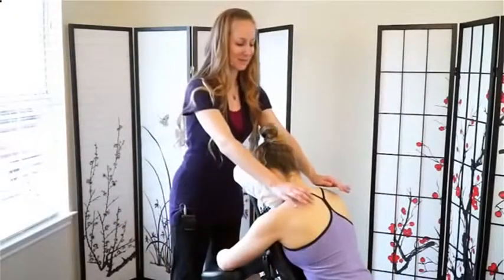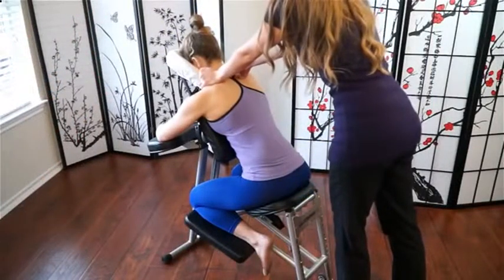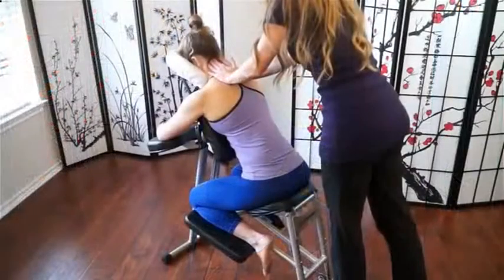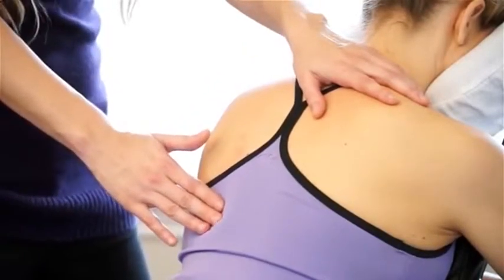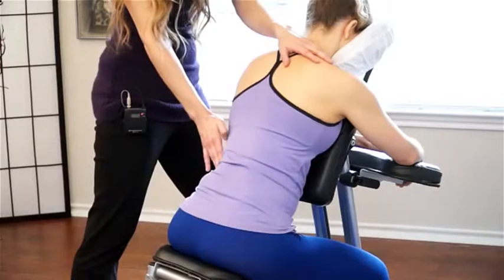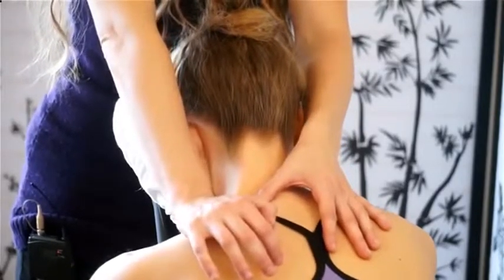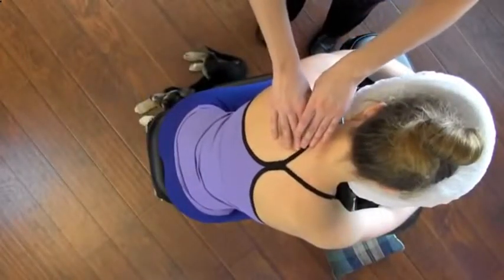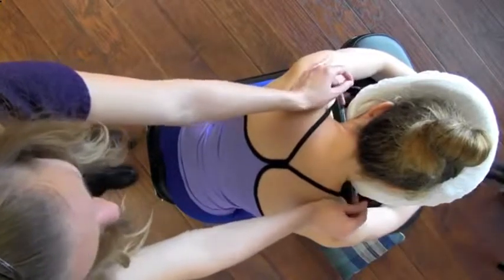Массаж при болях в спине | Центр "Нега" Уфа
Массаж при болях в спине. В некоторых случаях необходимо обращаться только к профессионалам, как в Центре "Нега" Уфа
Подробности:
И еще:
массаж
массаж при болях
массаж спины
массаж уфа
массаж в уфе
массажный салон в уфе
нега
центр нега